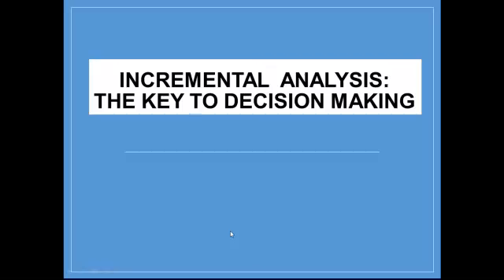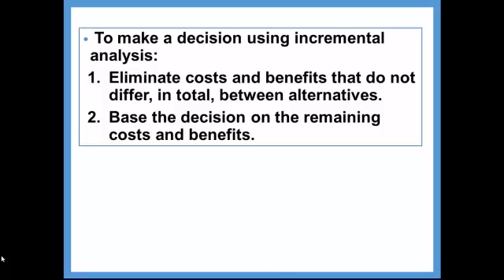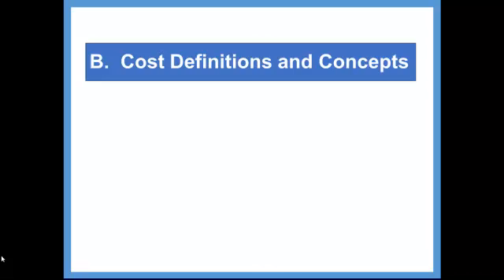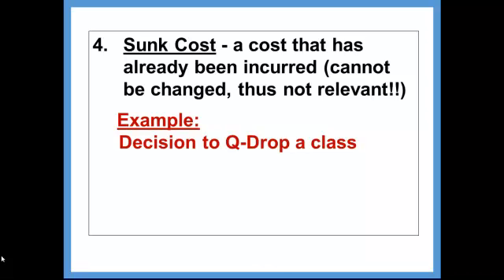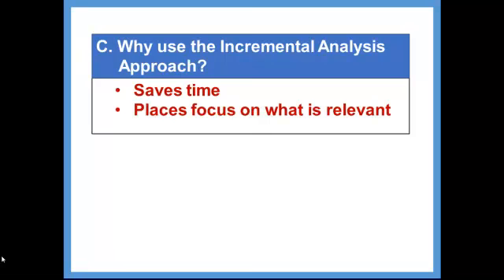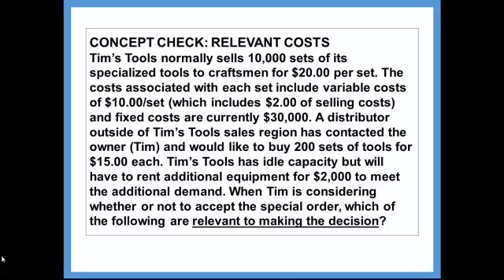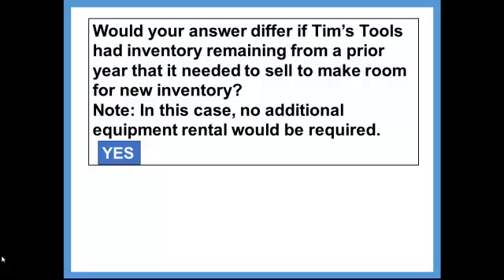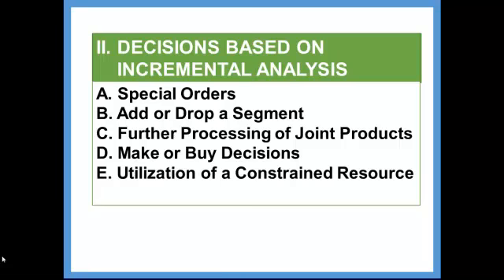CH 11 Intro to Incremental Analysis